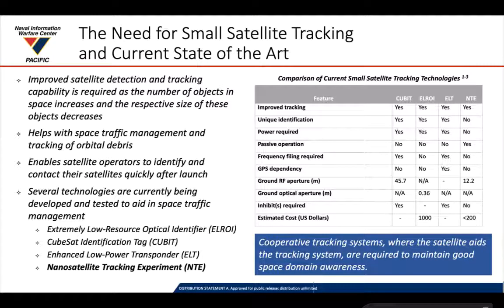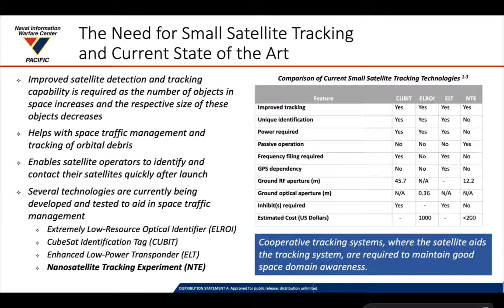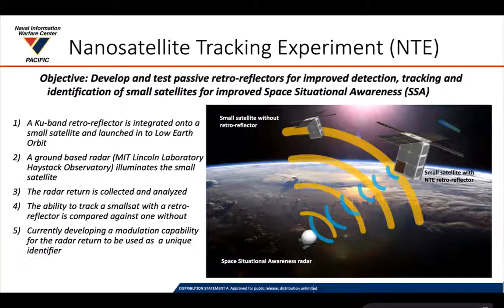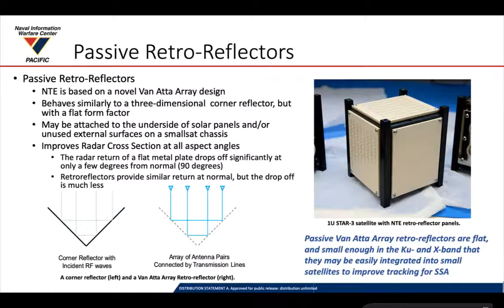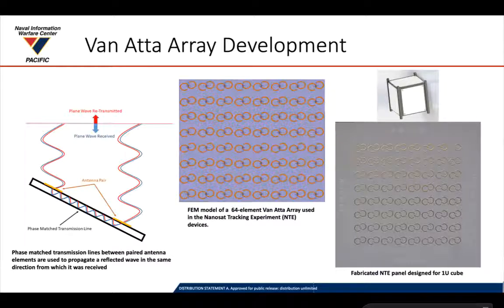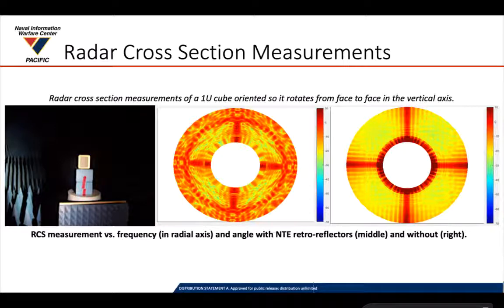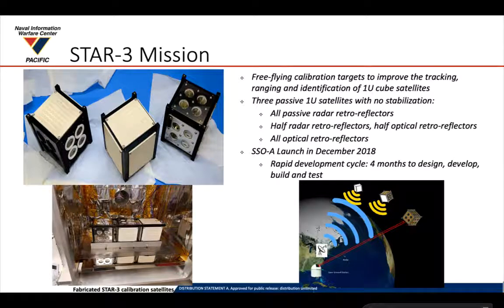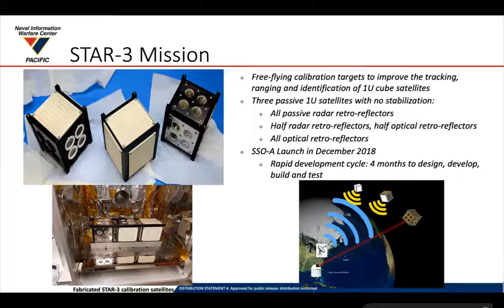Nanosatellite Tracking Using Passive Radar Retroflectors